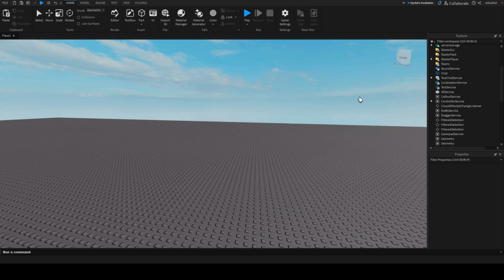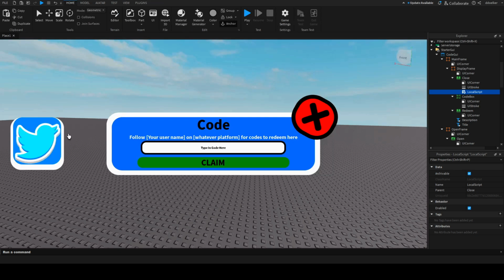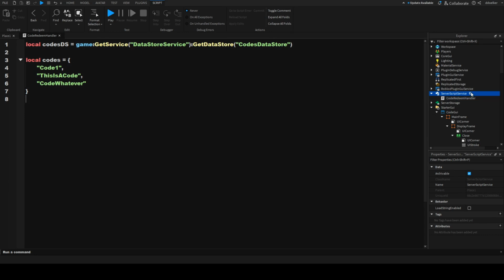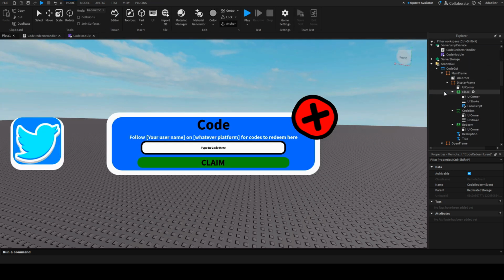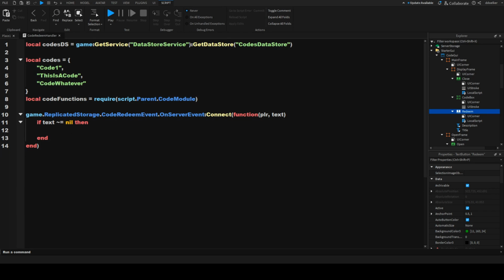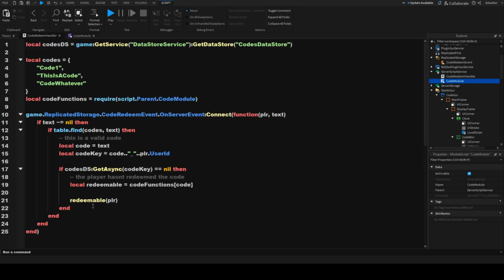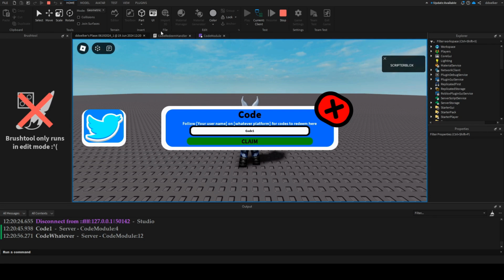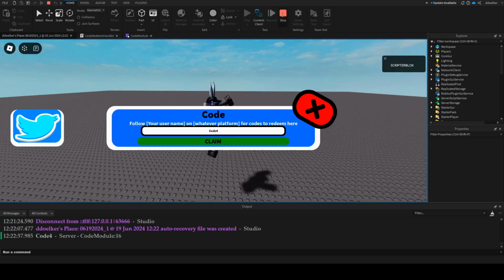Roblox studio: How to make a Redeemable Codes system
Hi everyone and in this video I am going to show you all how you can make a system for Roblox studio where you can add codes that the player can redeem in a gui once and not more and these codes will give the player items specified by the developer. I hope you enjoyed and/or learned something new. I am open to sugestions for further tutorial ideas as I want to create tutorials that actually help people learn to script in Roblox studio.

Chapters:

0:00 - Creating the GUI
0:28 - Adding closing and opening local scripts
1:25 - Making the GUI display information
1:57 - Starting on the CodeRedeemHandler
3:20 - Creating the CodeModule used for distributing items on code redemption
4:27 - Creating the CodeRedeemEvent
5:00 - Handling code redeeming client side
5:54 - Handling code redemption server side
8:40 - Publishing the place to ensure it can use data store
9:11 - Enabling studio acces to API services to use data store in studio
9:10 - Testing the system
10:05 - Adding another code name
10:30 - Adding the code to the CodeModule so it can give the player something
10:49 - Testing if the new code works

If you where to use my currency system then to give the player money in the function for the code you would have to just use the following line of code:
plr.leaderstats.currencyname.Value += amounttogiveforthecode
e.g.
plr.leaderstats.Cash.Value += 1000000